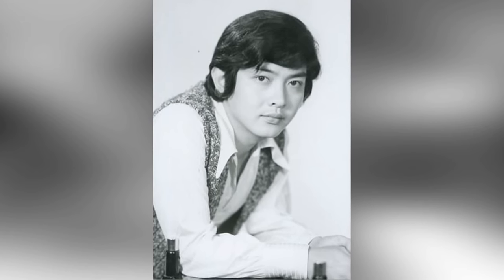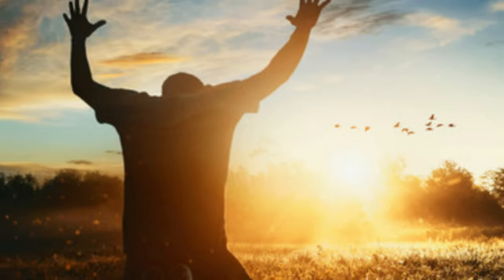A QUICK History on Kamen Rider's MOST Influencial Scene!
This is a quick history on the creation of Kamen Rider's henshin scene that has influenced the media that have come after.

Works Cited
Research Sources
“How the Need to Belong Drives Human Behavior, With Geoffrey L. Cohen, PhD.”
Sonnenberg, Frank. “7 Reasons Why Traditions Are so Important.” Frank Sonnenberg Online, 5 Sept. 2022,
Kaye, Don. “Godzilla: King of the Monsters - Complete Easter Eggs and Reference Guide | Den of Geek.” Den of Geek, 16 June 2021,
Chandrasekaran, Arun Richard. “Pop-culture References in Peer-reviewed Scientific Articles.” Matter, vol. 4, no. 3, Elsevier BV, Mar. 2021, pp. 759–60.
VanArendonk, Kathryn. “Why We Love Watching TV Characters Engage With Pop Culture.” Vulture, 12 May 2016,
Lab, Jesse. “What’S the Point of Pop Culture References?” Destructoid, 23 Feb. 2018,
Anne, Li Charmaine. “When You Don’t Get a Pop Culture Reference - Li Charmaine Anne - Medium.” Medium, 6 Apr. 2023,

Works Cited
Image Sources
11 X 17 Hot Rod Movie Poster : Amazon.ca: Home.
Womenofmcu. “Women of the MCU.” Tumblr, 29 May 2023,
Kt. “Abed Nadir, Nbc Community Paintball.” Pinterest, 8 Jan. 2021,
“The Shobijin in the New Trailer? - Godzilla 2014 Forum.” Godzilla Movies,
Cheese, Blues. “Shobijin (Twin Fairies) From ‘Mothra Vs. Godzilla’ (1964).” Pinterest, 29 Oct. 2017,
Matt. “Buzz Lightyear Outruns Spikes.” Know Your Meme, 12 Apr. 2023,
2001: A Space Odyssey - Movie Poster (Astronaut - Space Station) (Size: 24 X 36 Inches) : Amazon.ca: Home.
Pothitakis, Samantha. “All Work and No Play Makes Michael a Dull Boy.” Pinterest, 21 Aug. 2015,
“Geoffrey L Cohen.” W. W. Norton & Company,
Cinema Cut. “All Work and No Play Makes Jack a Dull Boy.” YouTube, 13 Mar. 2015,
Opinionsdesk. “Satire | How to Escape a Conversation With a ‘Film Bro.’” The Pitt News, 17 Jan. 2020,
Hedger, Alex. “When to See a Therapist - Dynamic You.” Dynamic You, 30 Oct. 2017,
BlackTree TV. “Jaden Smith Revamps Karate Kid With Jackie Chan Playing Mr. Miyagi.” YouTube, 25 Dec. 2009,
Pleines, Miyako. “Ralph Macchio Reveals the Movie Magic Behind Catching a Fly With Chopsticks in the Karate Kid.” /Film, 27 Oct. 2022,
Willistein, Paul. “Morbius | at the Movies.” WDIY | Lehigh Valley Public Radio, 12 Apr. 2022,
Yahoo Is Part of the Yahoo Family of Brands.
Phillips, Patrick. “Where Can You Find Hurley From Lost Now?” Looper, 31 Jan. 2023,
Huff, Lauren. “The Famous Places, Faces, and Pop-culture References in Once Upon a Time in Hollywood.” EW.com, 26 July 2019, ew.com/movies/2019/07/26/once-upon-a-time-in-hollywood-pop-culture-references.
School, Dundry Primary. “History.” Dundry Primary School, 10 Nov. 2022,